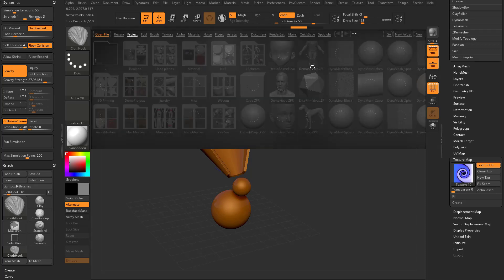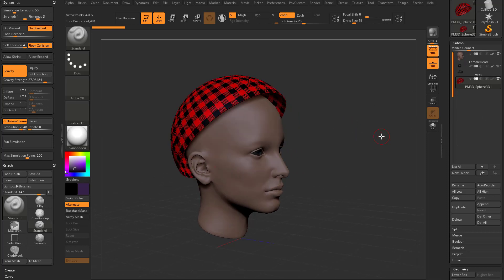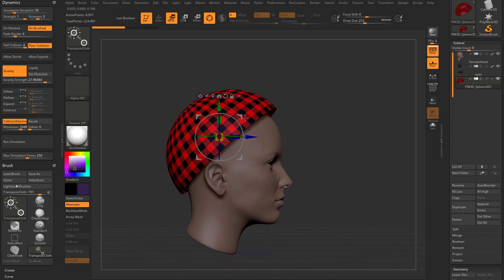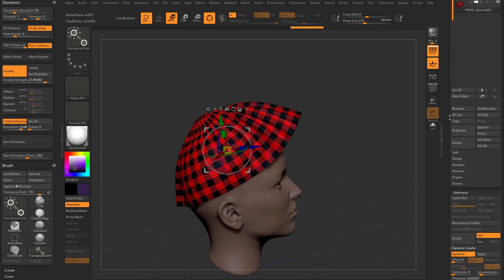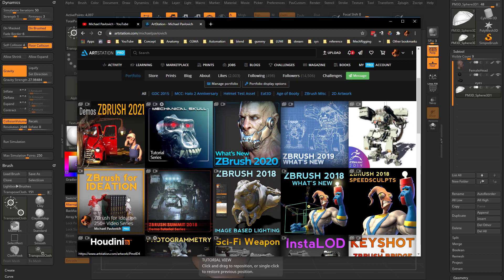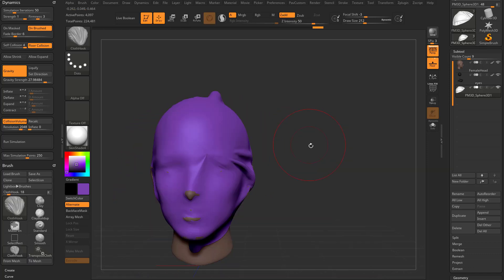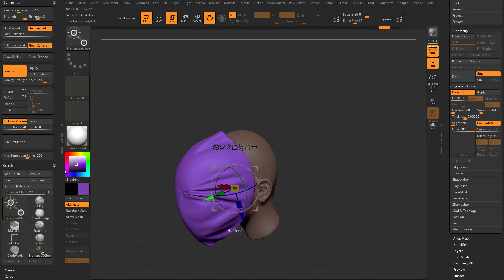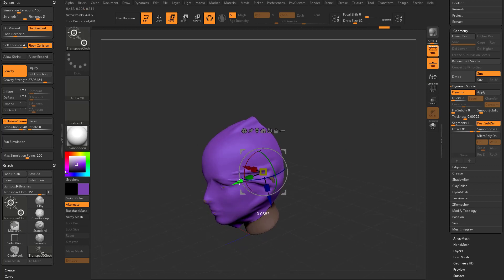003 ZBrush 2021 Dynamic Cloth Demo Head Cover